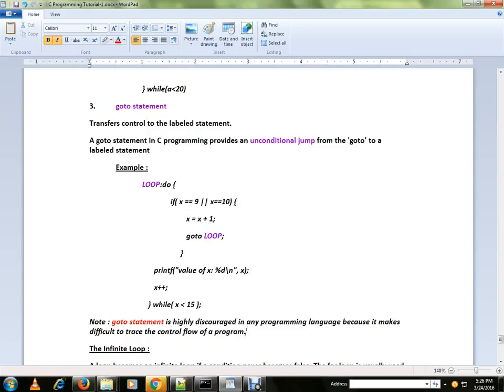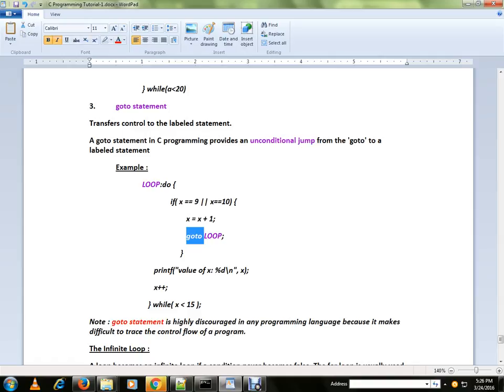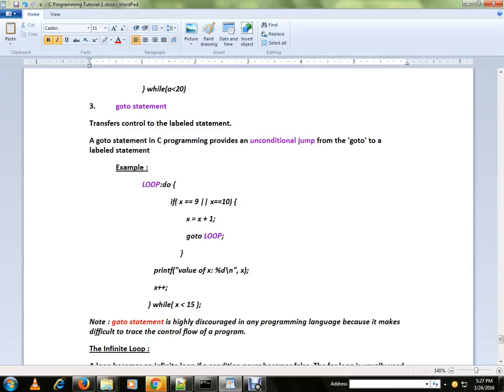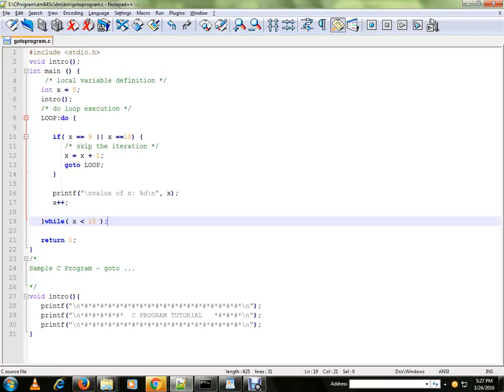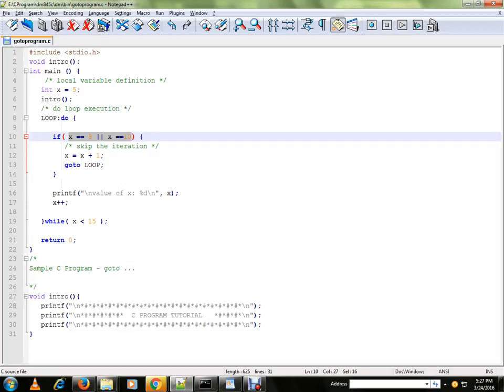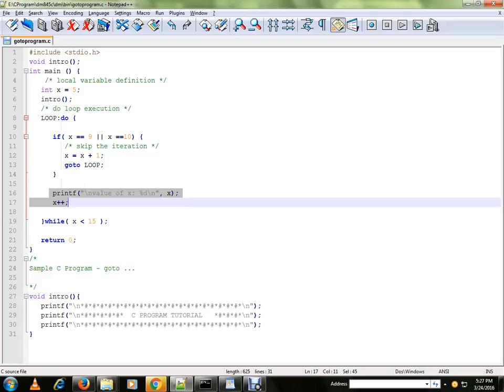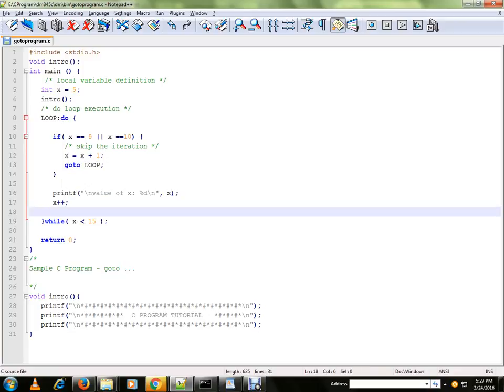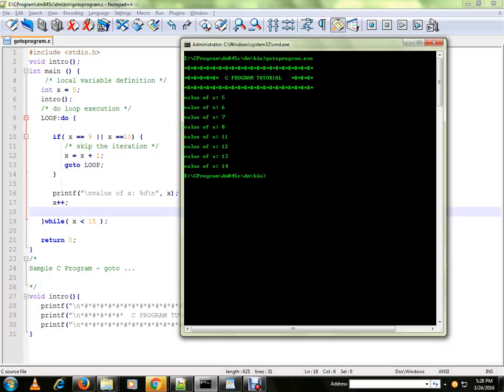C PROGRAM GOTO STATEMENT DEMO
to get notifications. C PROGRAM GOTO STATEMENT DEMO
A goto statement in C programming provides an unconditional jump from the 'goto' to a labeled statement